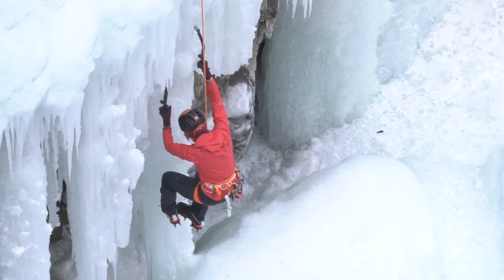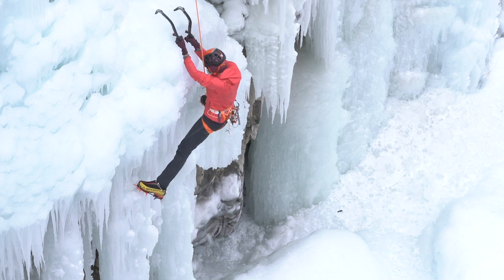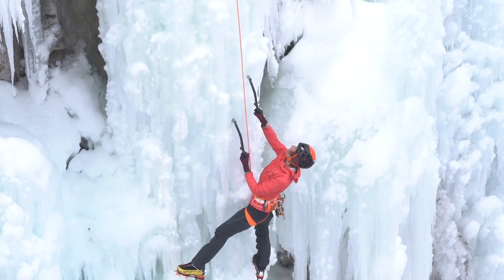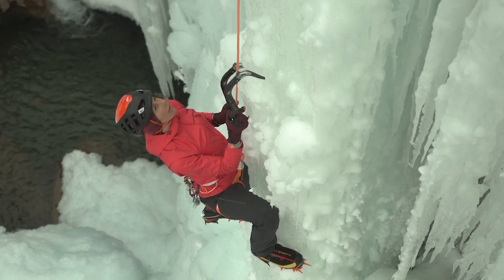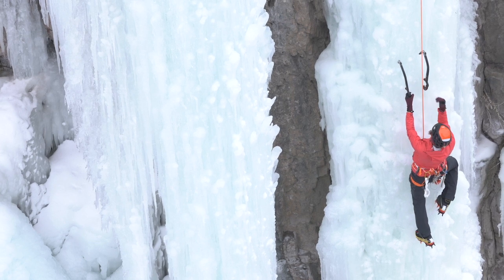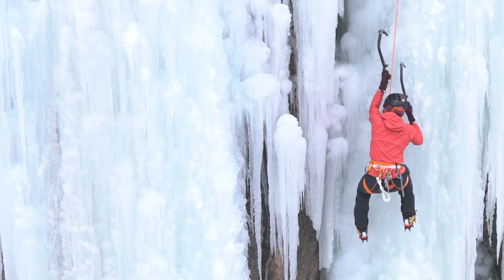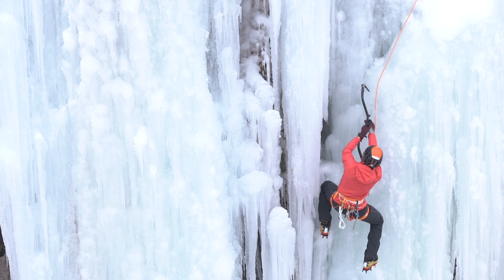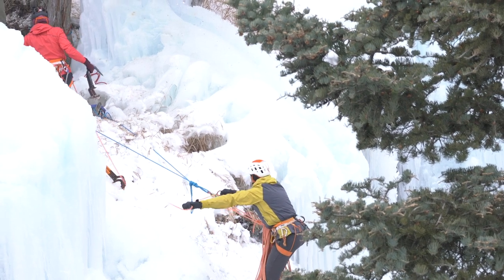Ice Climbing Movement and Technique for Pillars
AMGA guide Lindsay Fixmer climbs an ice pillar while AMGA guides Patrick Ormond and Dale Remsberg commentate on her technique.